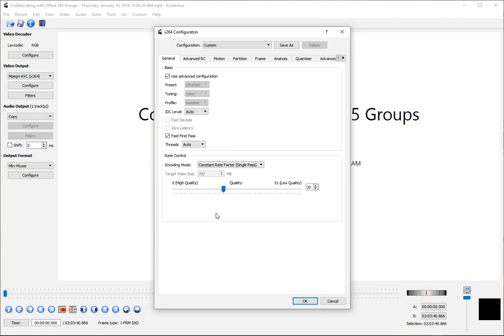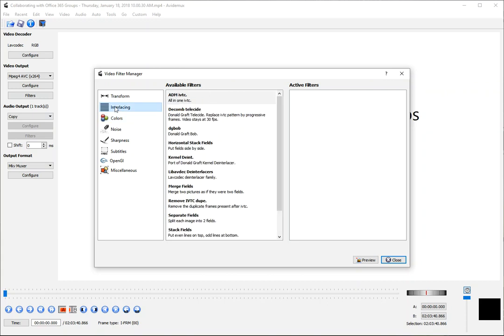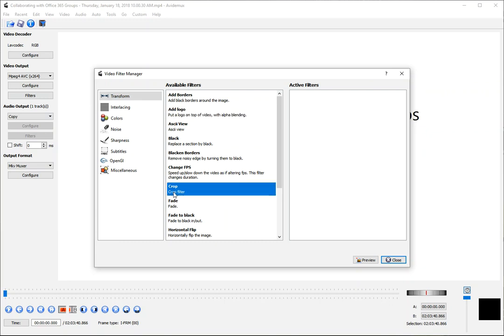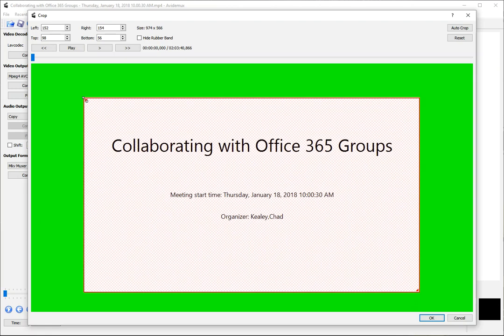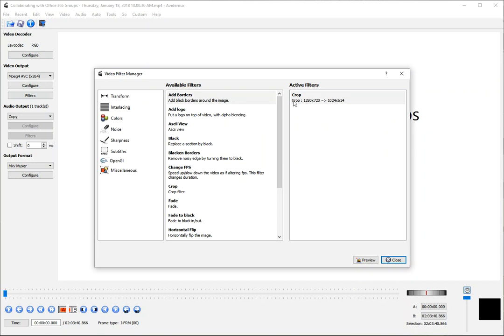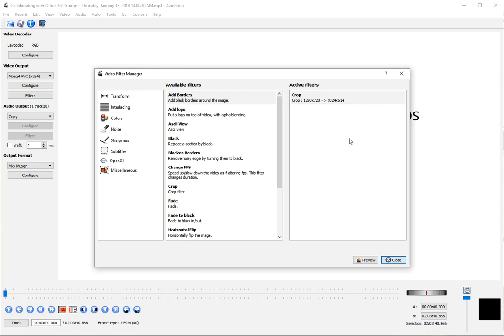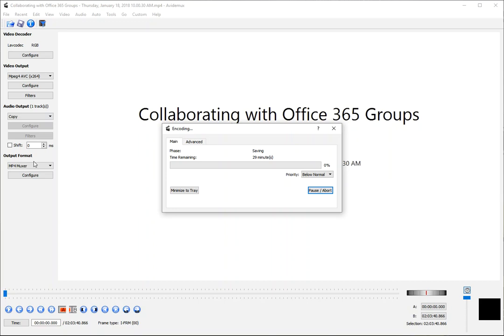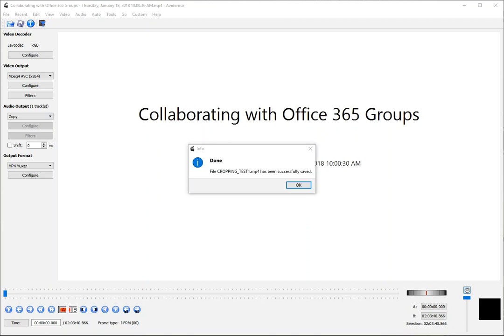Avidemux - Video Crop Filter (20181204)